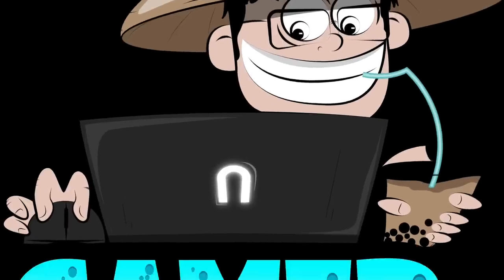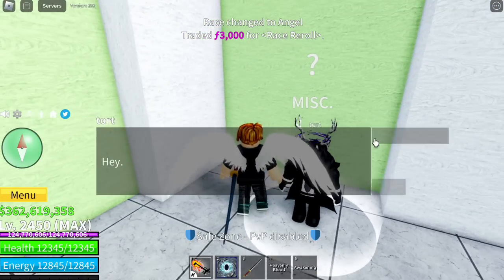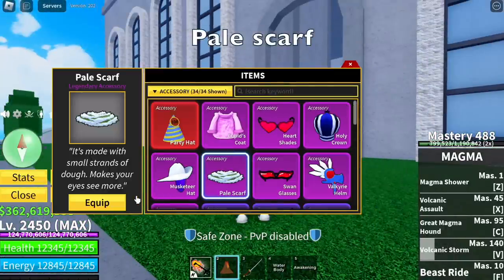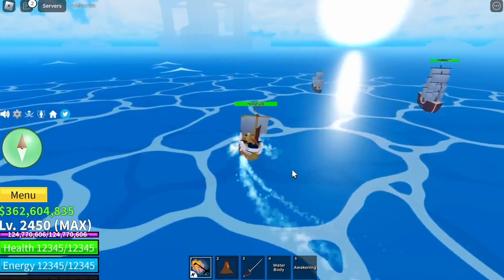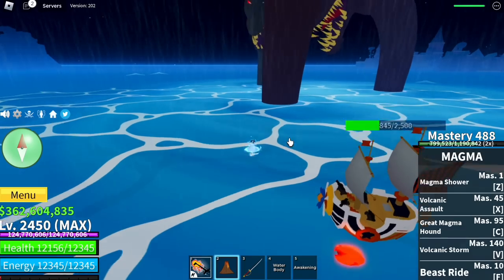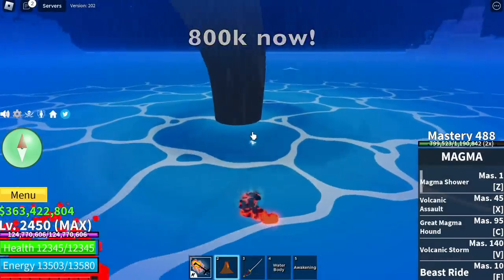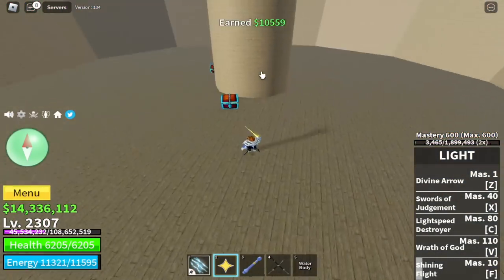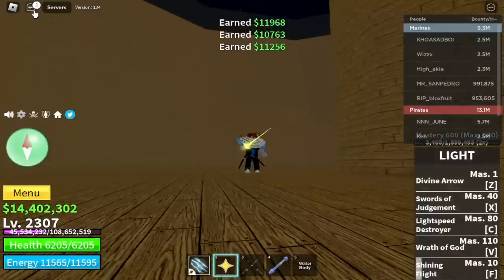Bloxfruits: How I Got $300,000,000 Before Update 20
I got 300,000,000 by doing this strategy in Bloxfruits roblox.